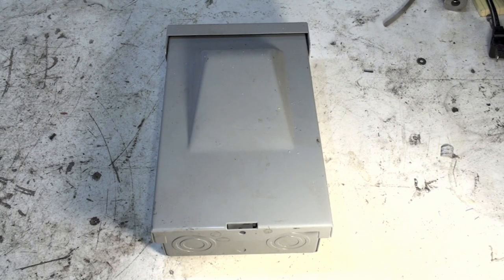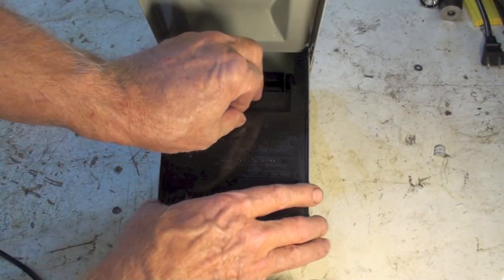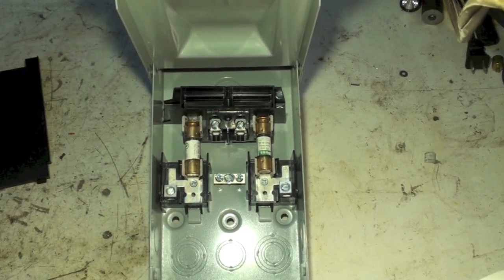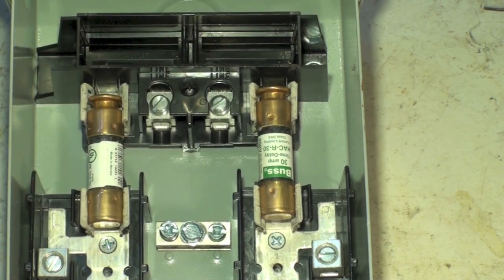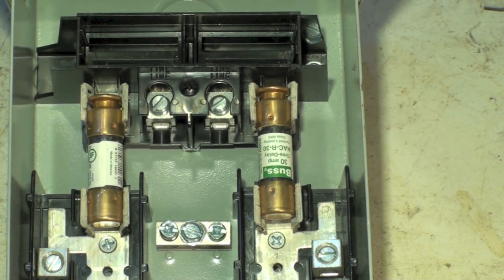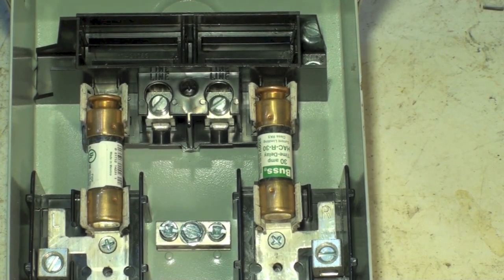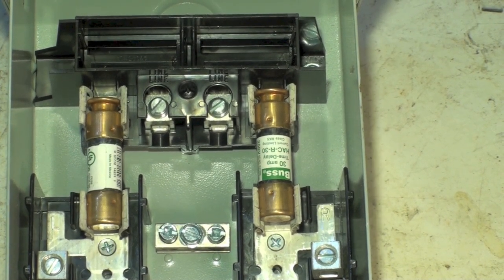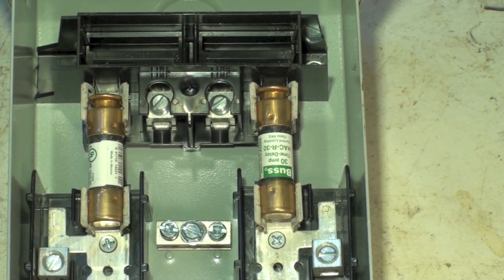How to check for power at the A/C disconnect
This one covers how to check to see if the power has been shut off at the disconnect after turning off the breaker.  This video is part of the heating and cooling series of training videos made to accompany my websites to pass on what I have learned in many years of service and repair. If you have suggestions or comments they are welcome.